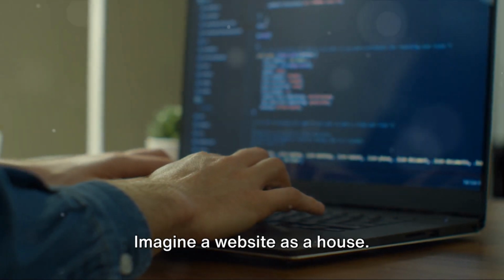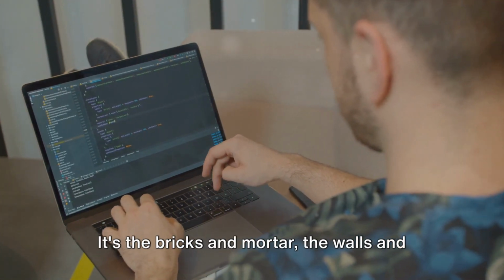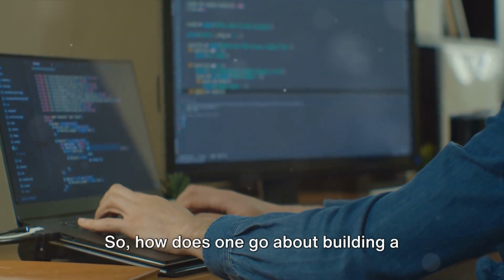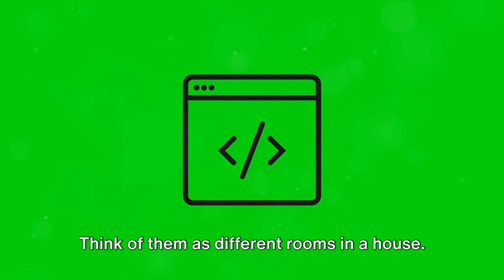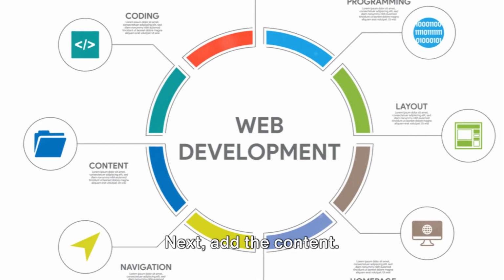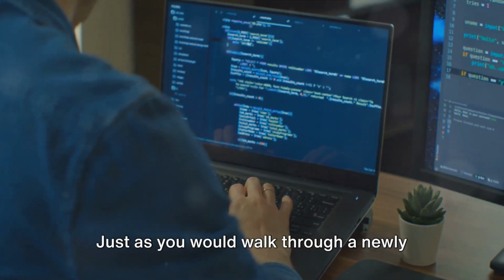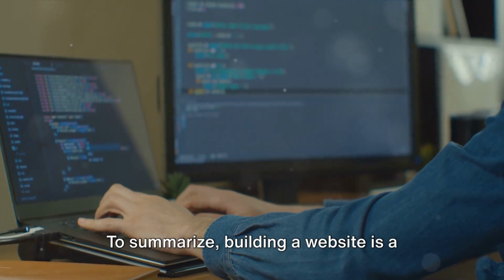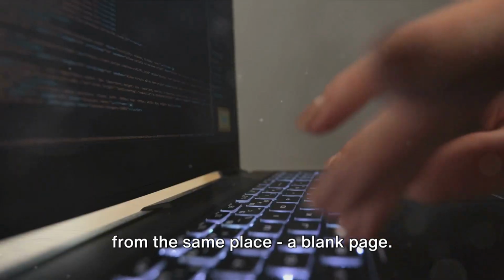Building Your First Website: HTML & CSS for Beginners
We'll learn together from scratch, with simple step-by-step instructions to create your first website. Whether you're a beginner or not, I'll guide you through each step! 👩‍💻💻